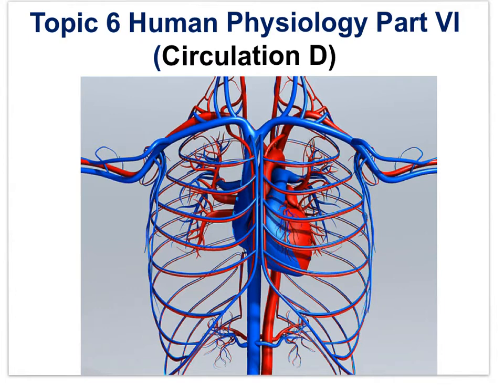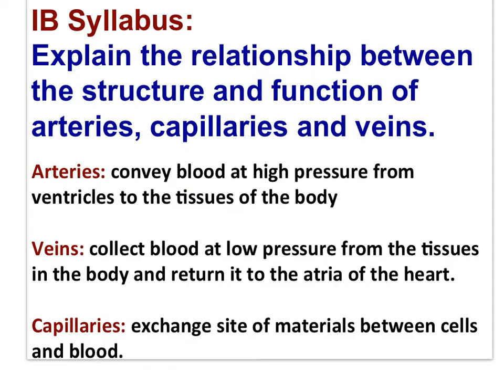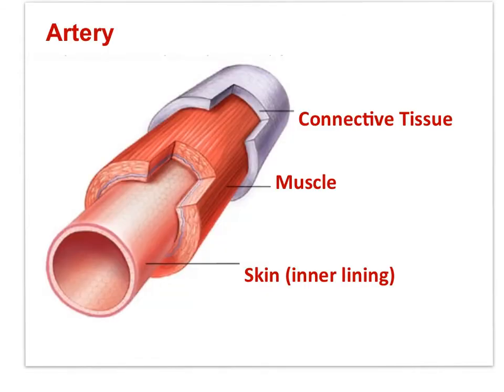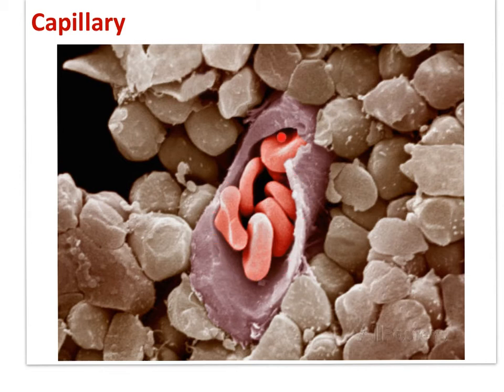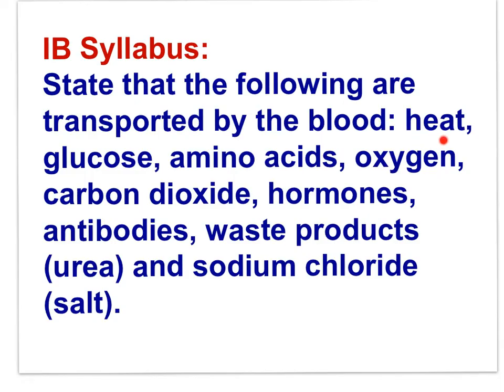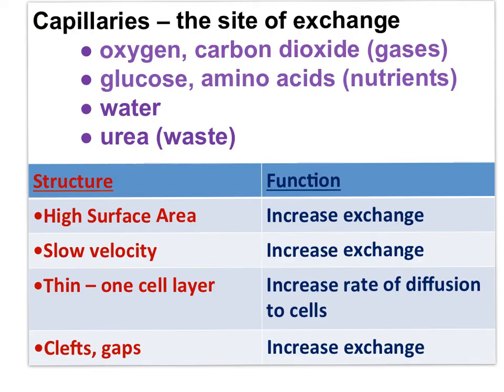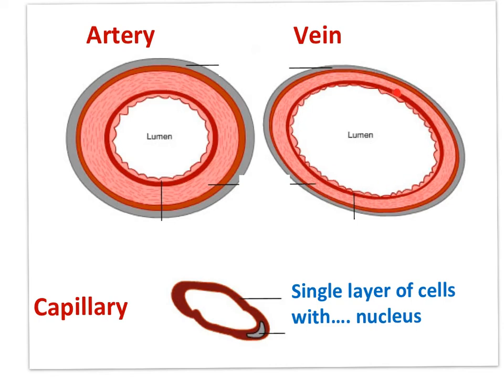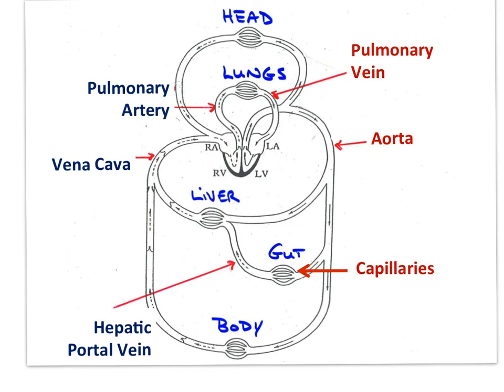IB Bio - Human Physiology Part VI (Circulation D)